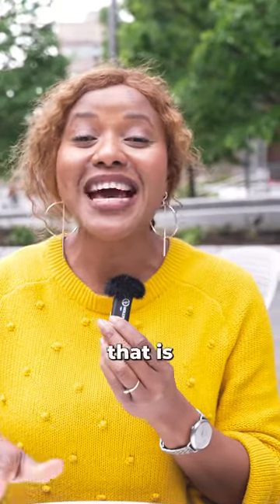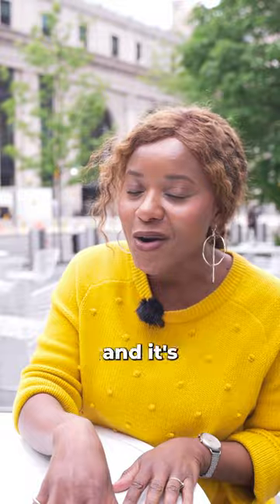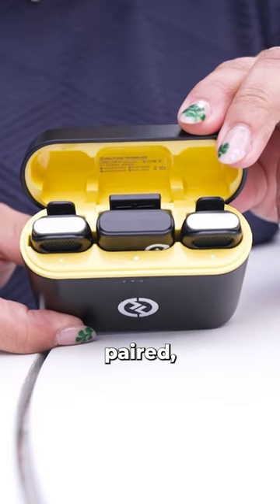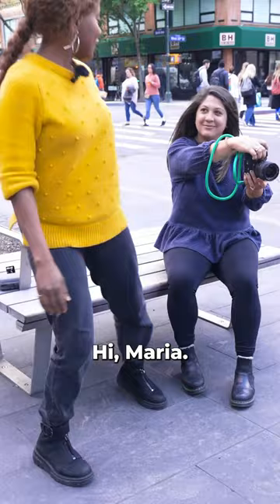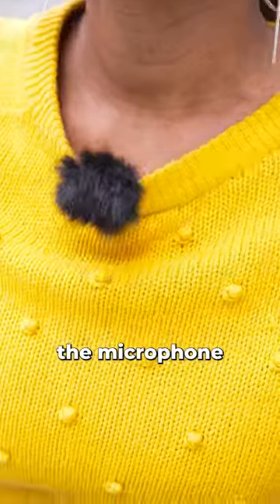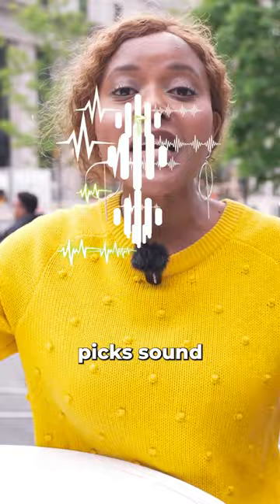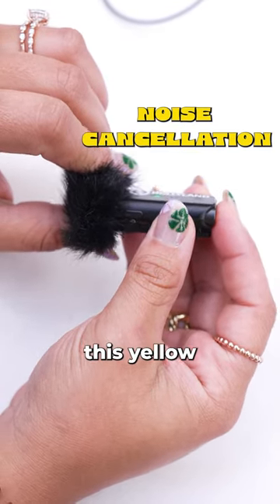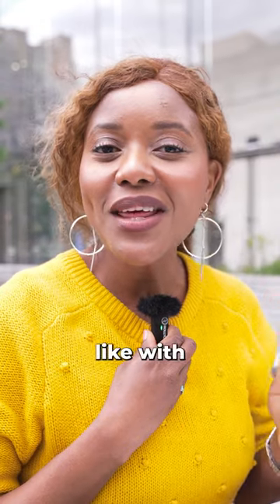In need of a quick and easy mic?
Aisha gives you the rundown on the new wireless @hollylandtech Lark M1 microphone system